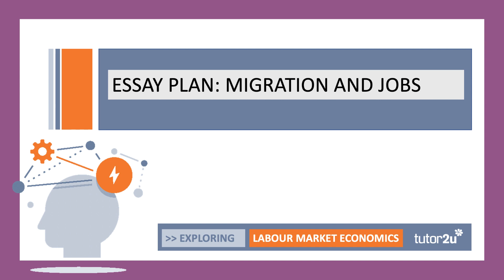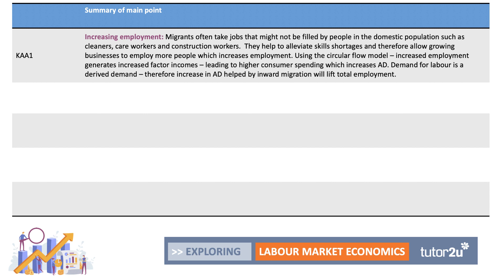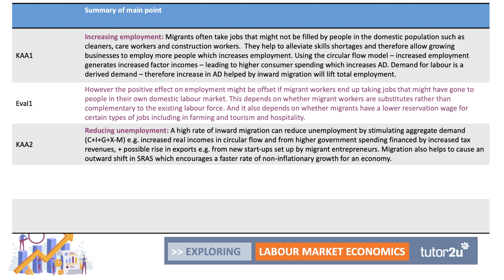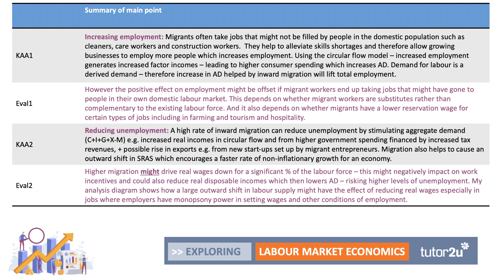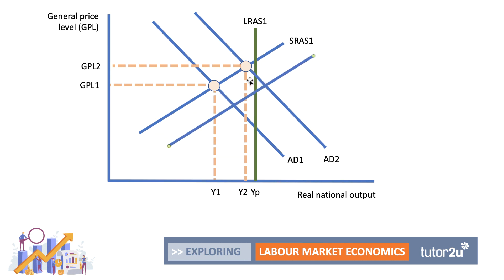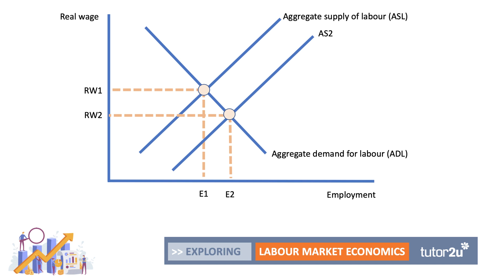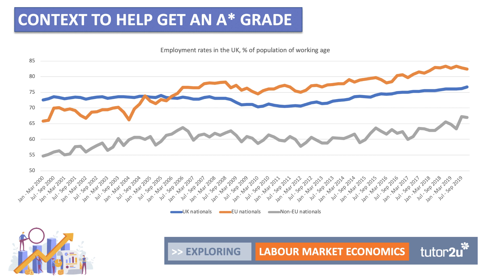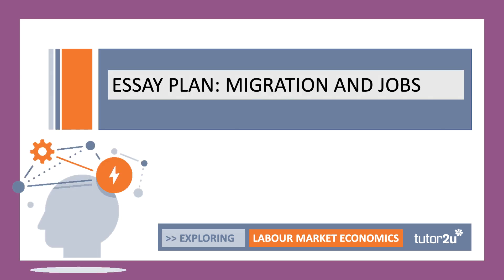Labour Migration & Jobs | A Level Economics Essay Plan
This is a walk-though of a 25-mark A Level Economics essay on Labour Migration and Jobs.

In this revision video we work through a 25 mark essay plan on the extent to which high rates of inward labour migration can increase employment and reduce unemployment in an economy such as the UK.